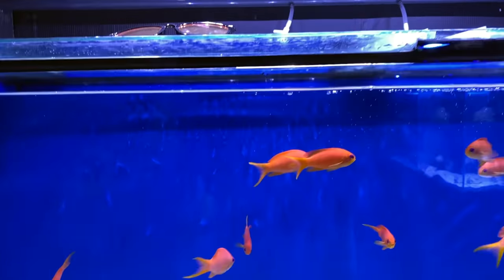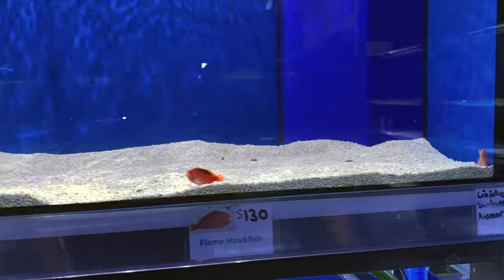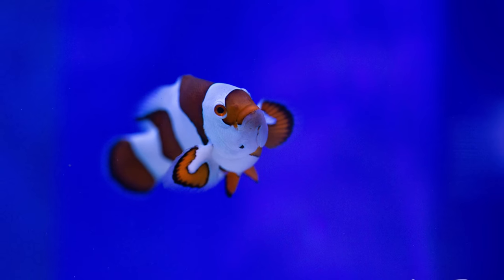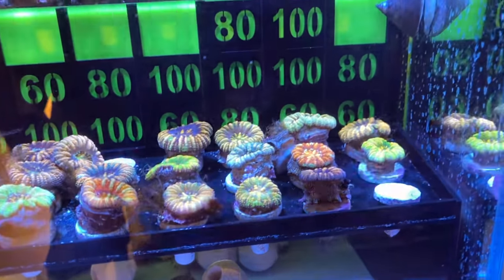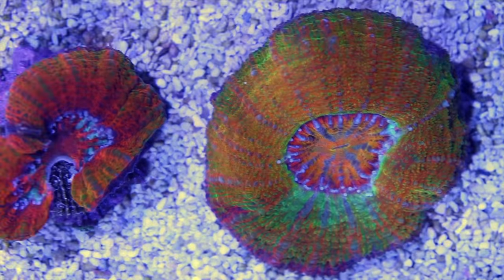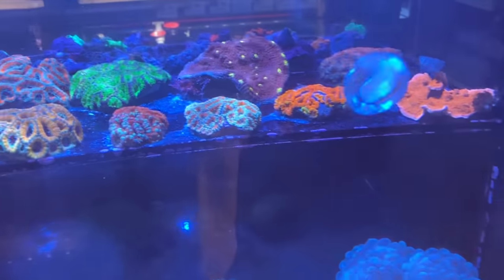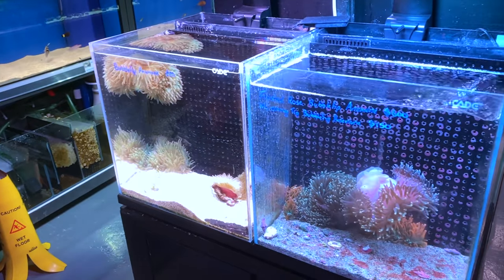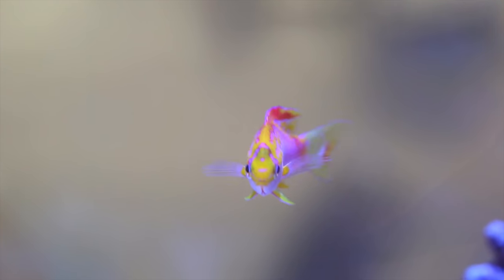Aussie Fish Store Tour - Coral & Fish to die for!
Another Saturday done volunteering at my LFS, another hectic day! But I did managed to find a quick few minutes to take the camera around as there was just way too much amazing fish and coral to not get some footage for you all.

Focussing entirely on livestock only this episode to ensure you all get a great look at the typical stock you find at DeerPark Aquarium!